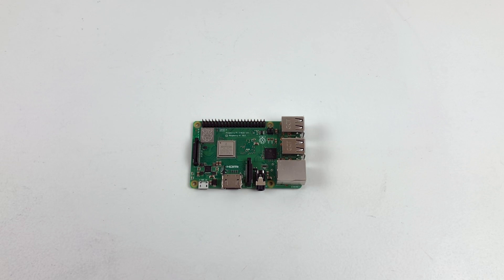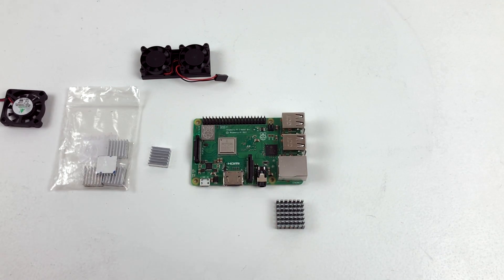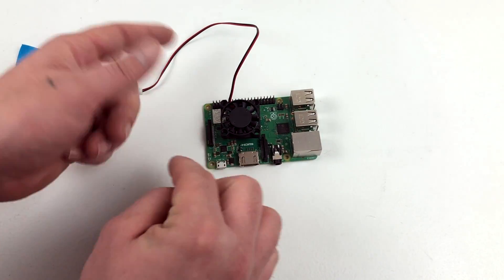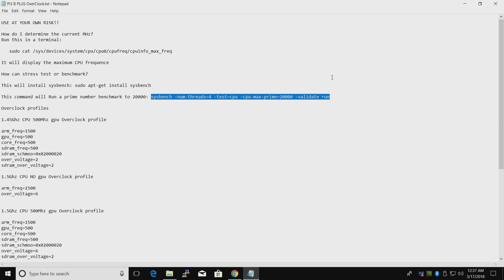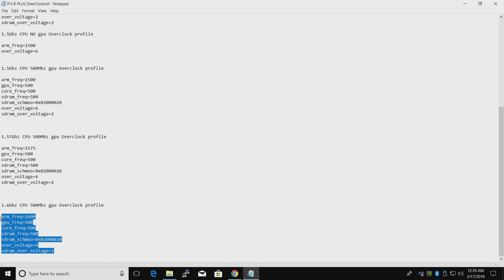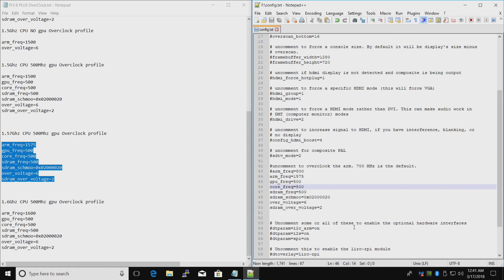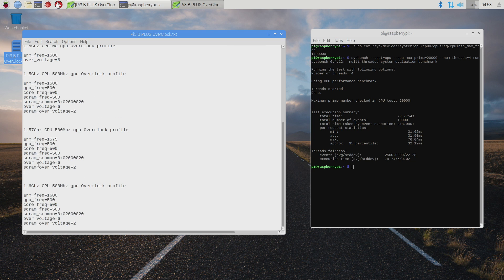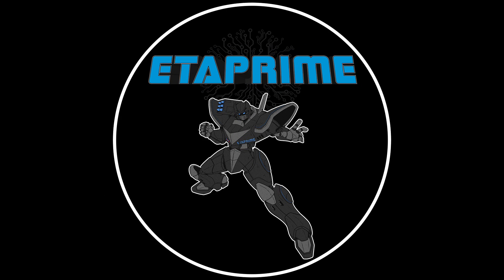Raspberry Pi 3 B Plus Overclocking Guide 1.6Ghz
In this video, I show you how to overclock the new Raspberry Pi B plus! I have been able to hit 1575Mhz but you might be able to go higher! Possible 1.6GHZ !!

▼▬▬▬▬▬▬ Amazon Links▬▬▬▬▬▬ ▼
Pi3 b Plus

25mm Bigger Heatsinks

Thermal adhesive tape

5 Volt fans

▼▬▬▬▬▬▬ Amazon Links▬▬▬▬▬▬ ▼
Raspberry Pi 3
8 Way Gate